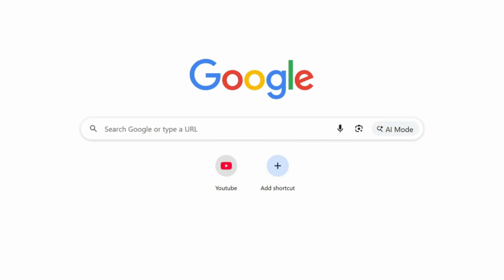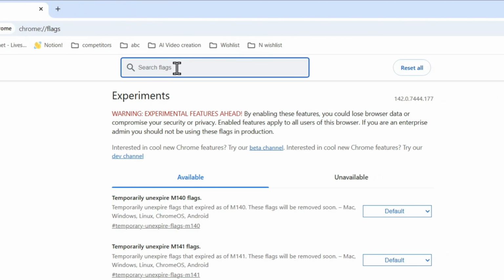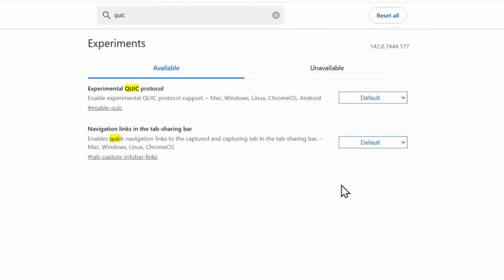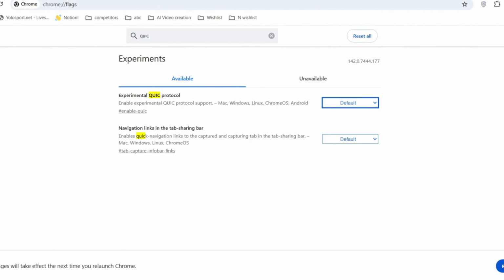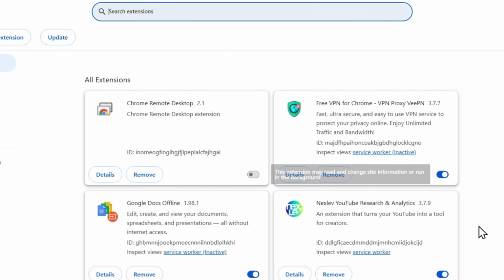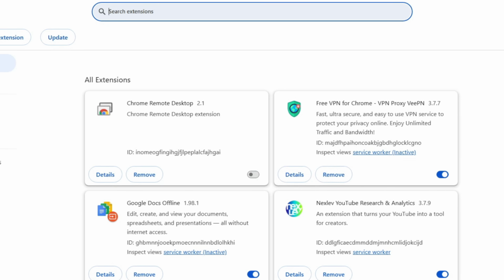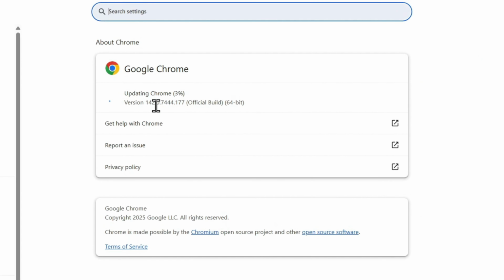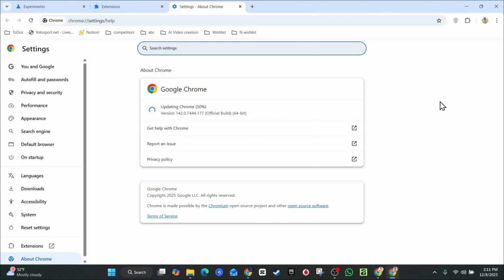How to Fix Google Chrome QUIC Protocol Error (Quick & Easy Solutions)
Getting the QUIC Protocol Error in Google Chrome? This step-by-step tutorial shows you how to fix the Google Chrome QUIC Protocol Error, so you can open websites without connection or loading issues.

In this video, you’ll learn:
✔ What the QUIC Protocol Error means in Chrome
✔ How to disable QUIC Protocol in Chrome
✔ How to fix ERR_QUIC_PROTOCOL_ERROR fast
✔ Network, DNS, and browser fixes that work
✔ Tips to prevent Chrome connection errors

Perfect for Chrome users on Windows, macOS, or Linux facing sudden website access problems.